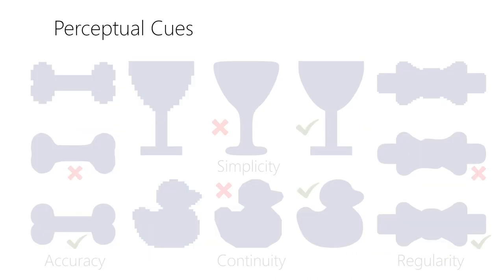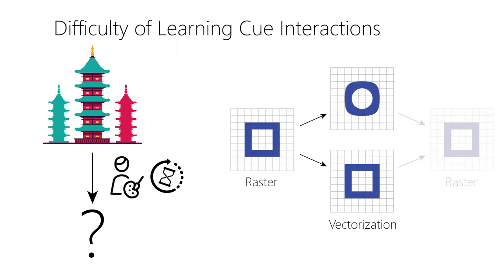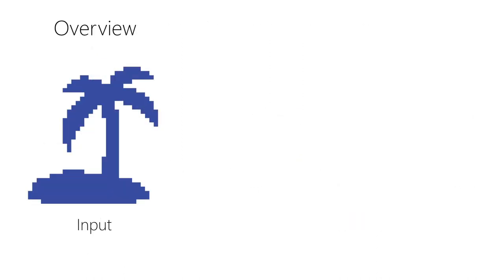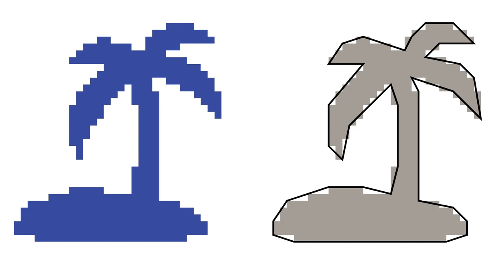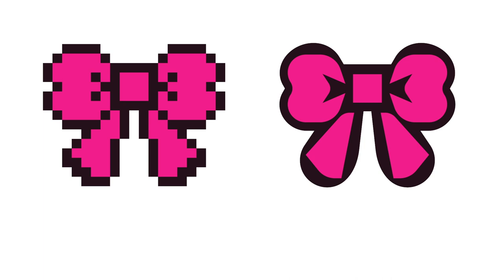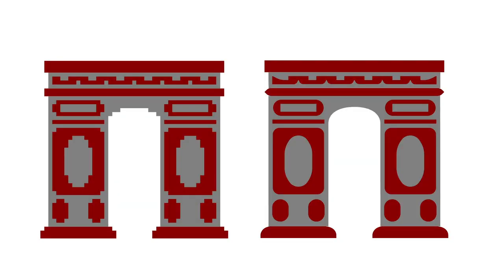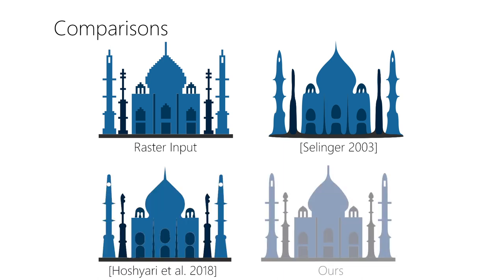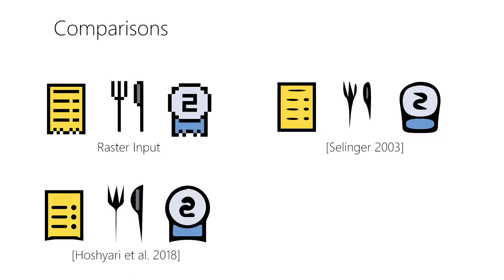Clip-art Vectorization paper; SIGGRAPH 2020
PolyFit is a new clip-art vectorization method that produces outputs well aligned with human preferences.
Edoardo A. Dominici, Nico Schertler, jonathon Griffin, Shayan Hoshyari, Leonid Sigal (UBC), Alla Sheffer (UBC)